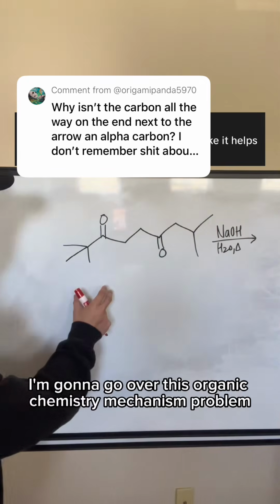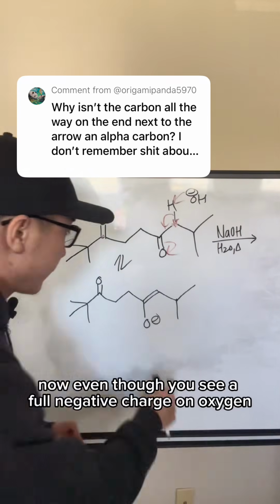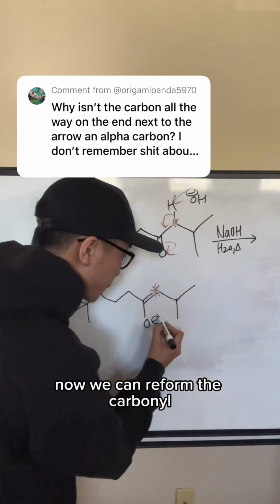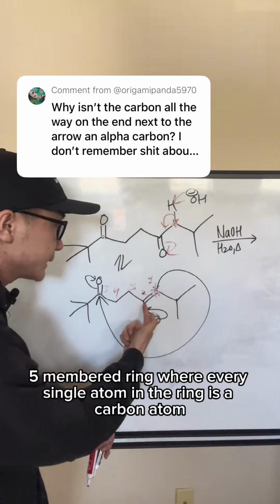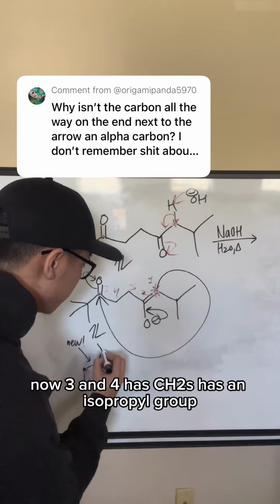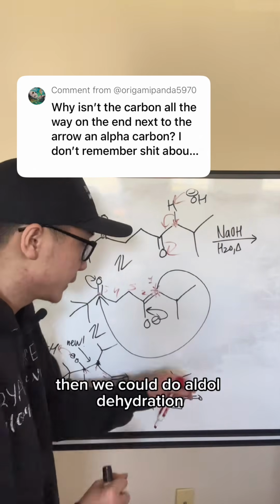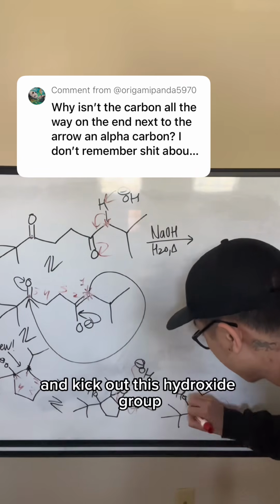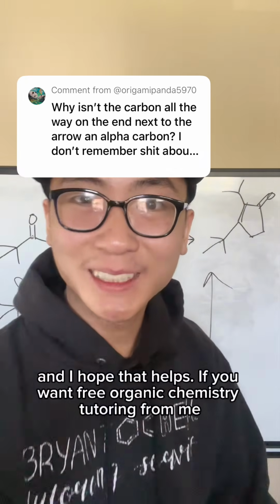DM "ORGANIC" for a free organic chemistry tutoring session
Comment “ORGANIC” and I will personally reach out to you!